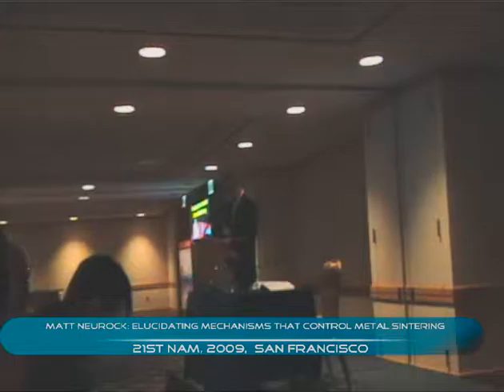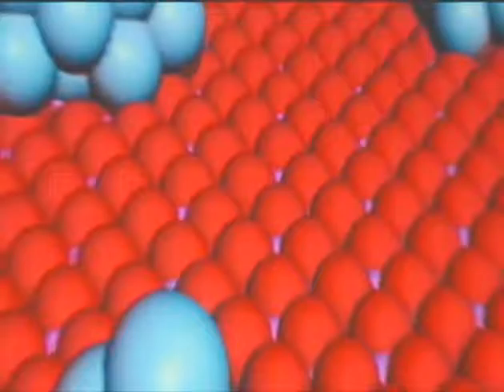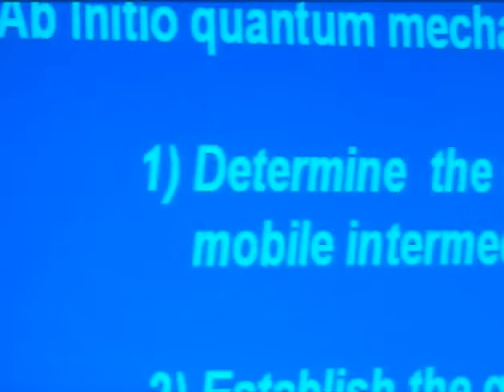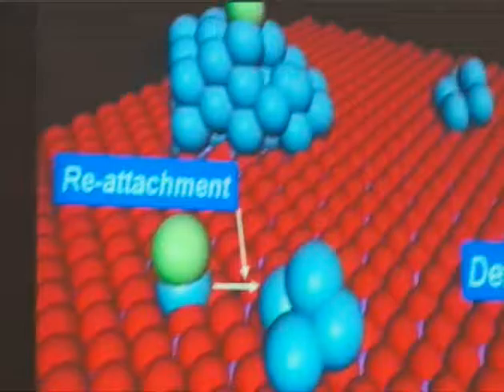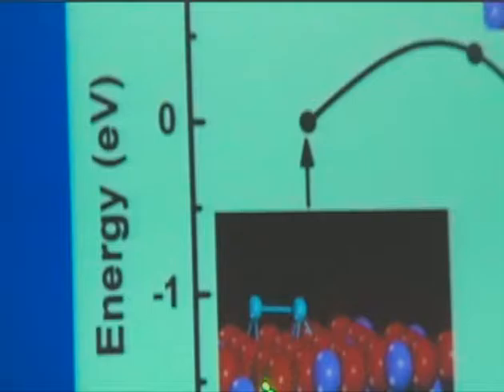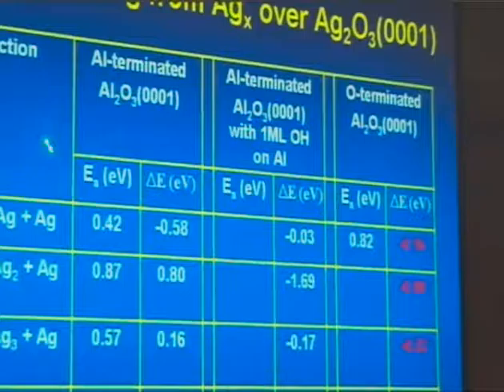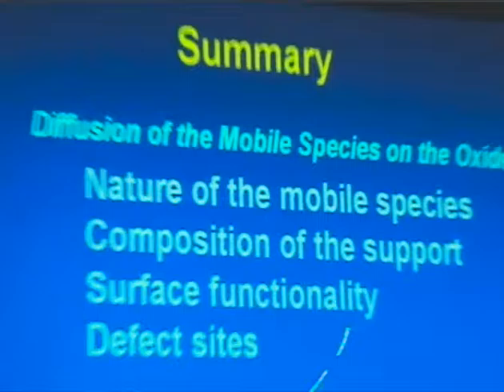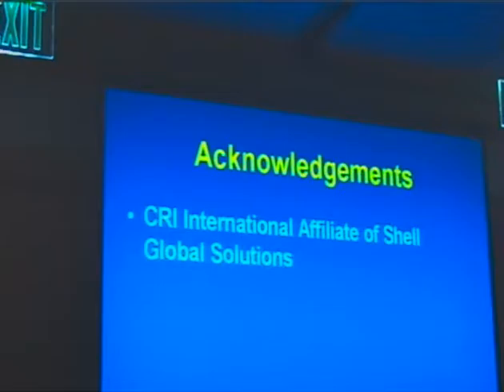Matt Neurock: Elucidating mechanisms that control metal sintering